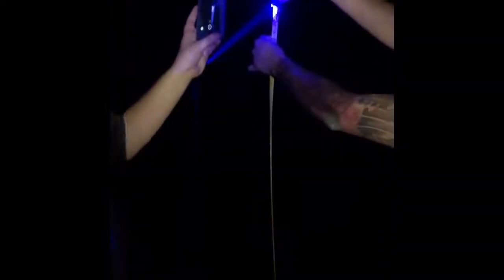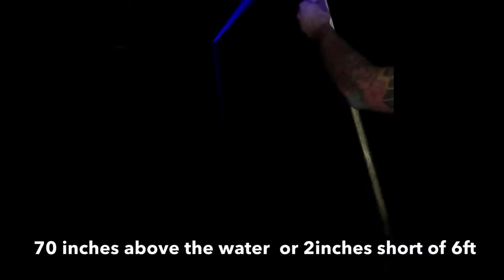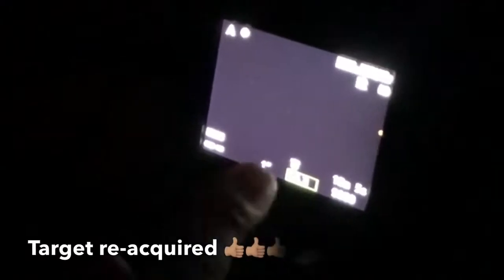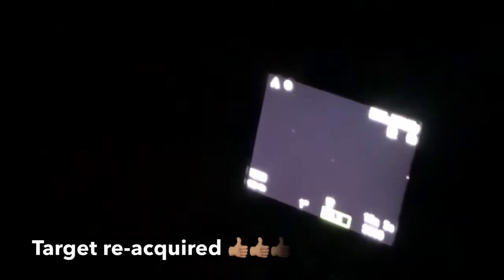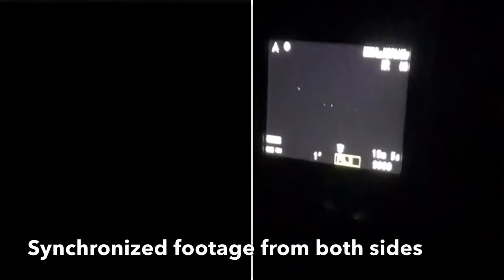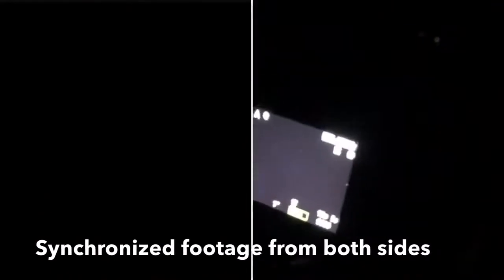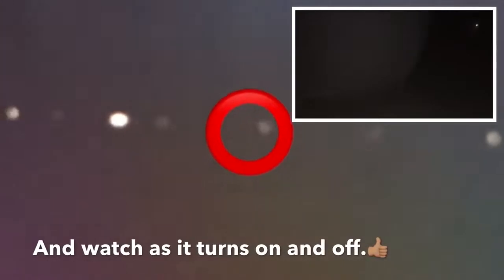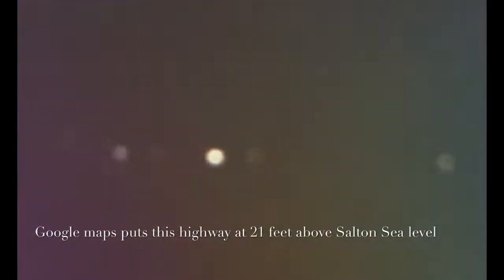Group of flat earthers prove no curvature with a laser and a flashlight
Where's my silly monkey globe trolls at?! More laser tests being planned including Bonneville Salt Flats. Mirrored